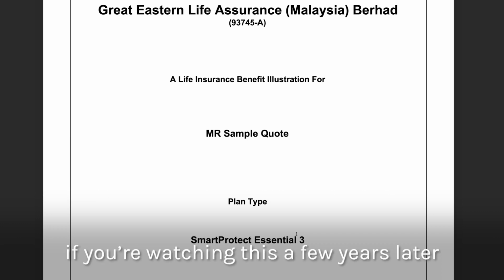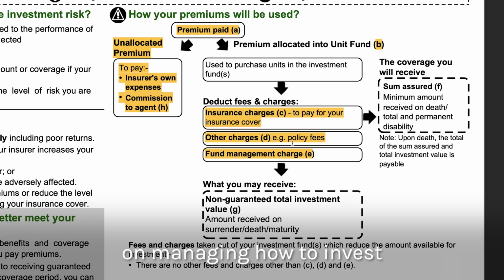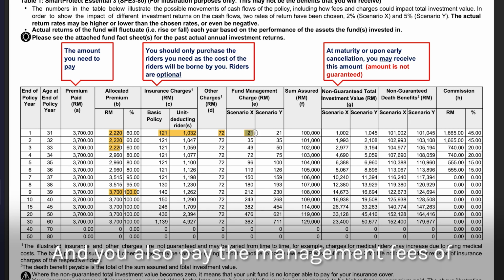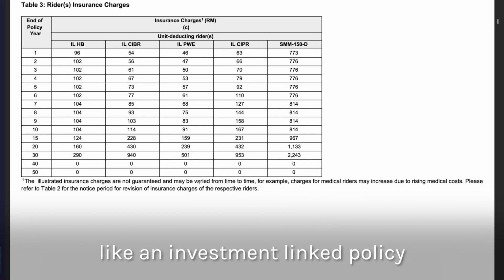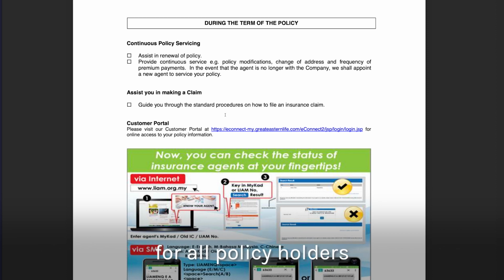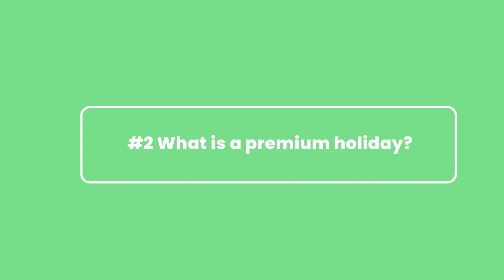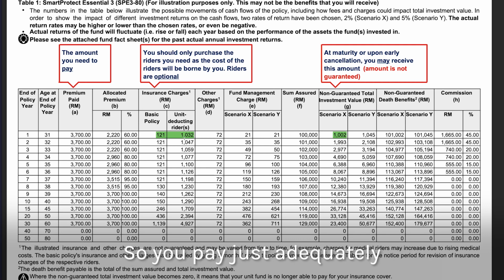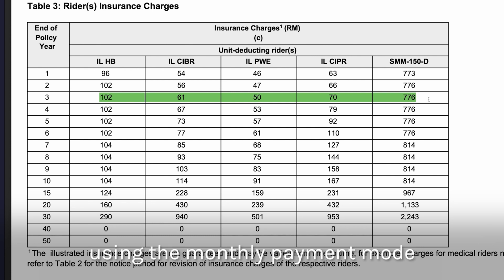How Investment-Linked Policy Works & How to Apply Buy Term, Invest the Difference Strategy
🛎️🛎️🛎️Free Masterclasses:
#1. How to Accumulate Wealth and Live FREE, Even if You are Heavily in Debt Now

#2. How to Make Massive Profits from Stocks Safely, without Worrying about Market Crash... even if you don't know anything about Investing.

What you will discover in this video:
Timecodes
0:00 - Introduction
0:32 - Great Eastern Life ILP Quotation
1:45 - How an ILP works?
4:22 - Investment allocation & strategy
5:03 - Insurance charges schedule
8:03 - What are the riders?
11:25 - ILP Funds factsheet
13:14 - How can ILP lapse?
14:44 - What is a premium holiday?
15:22 - Premium Top Up
16:00 - Withdraw cash value
17:03 - Buy Term, Invest the Difference
18:54 - Which funds to invest?
19:55 - Premium payment mode: yearly or monthly?
21:02 - Where to get Great Eastern ILP?